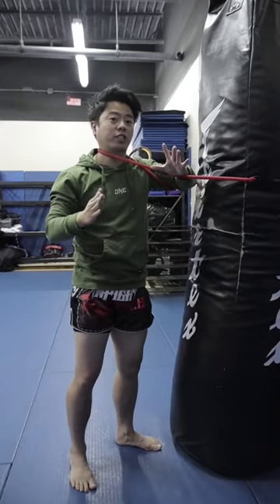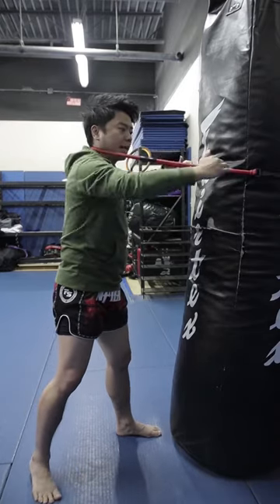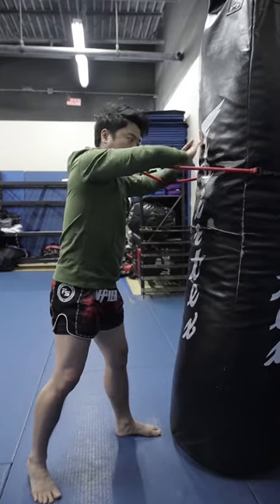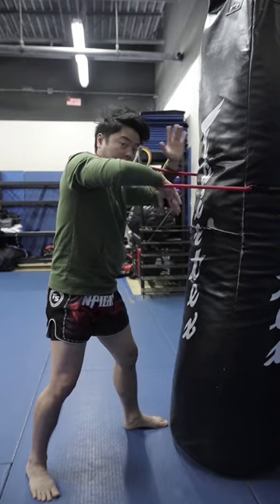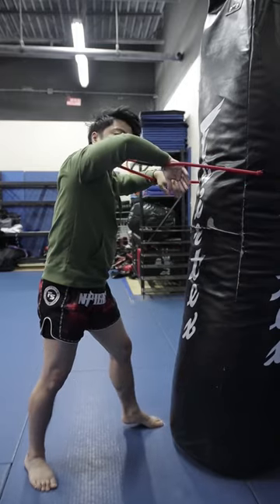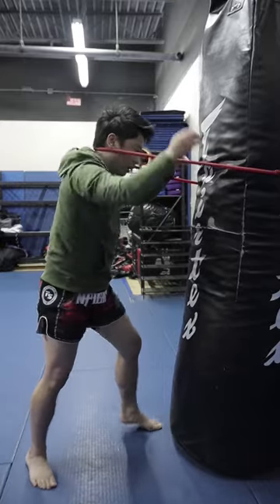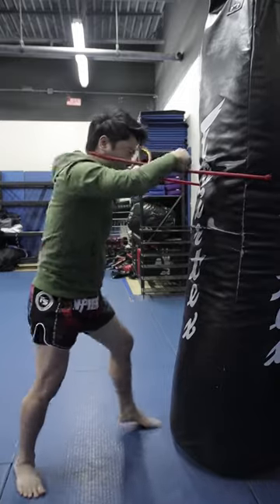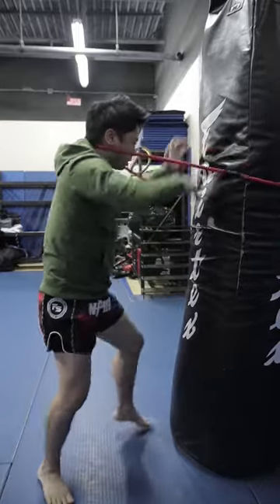Solo Clinch Drill With Heavy Bag